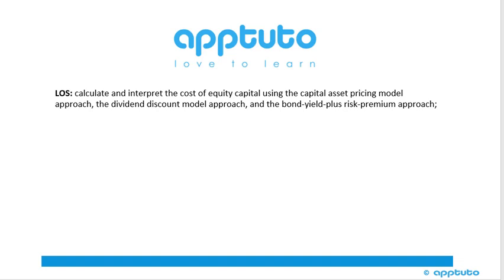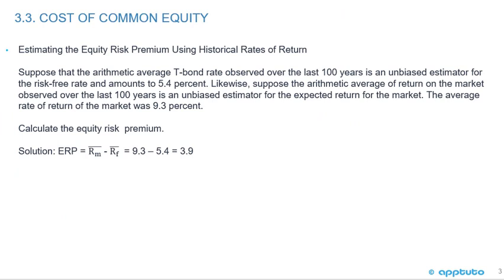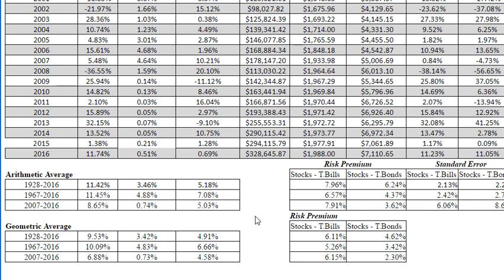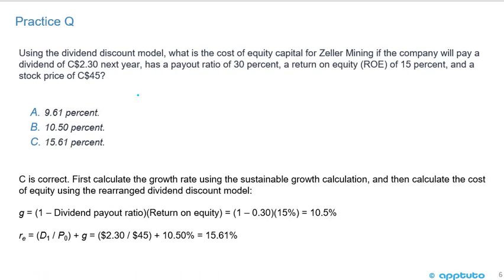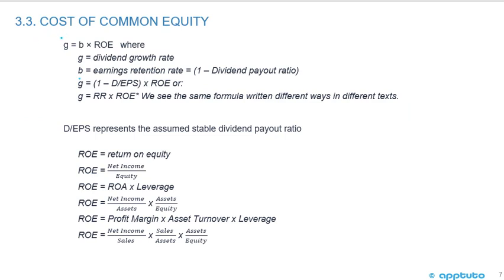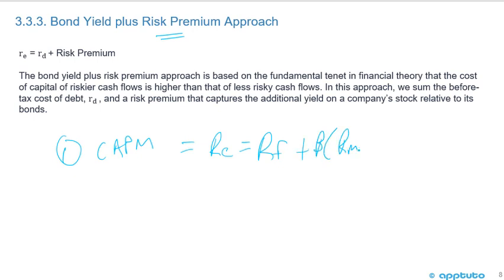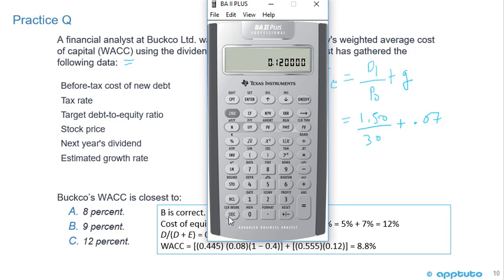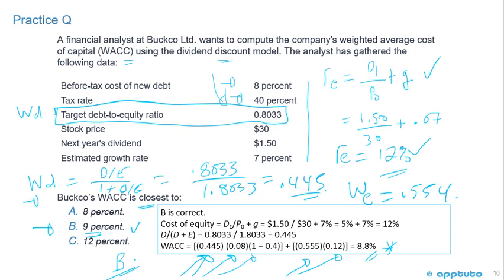calculate and interpret the cost of equity capital using the capital asset pricing model approach,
calculate and interpret the cost of equity capital using the capital asset pricing model approach, the dividend discount model approach, and the bond-yield-plus risk-premium approach;